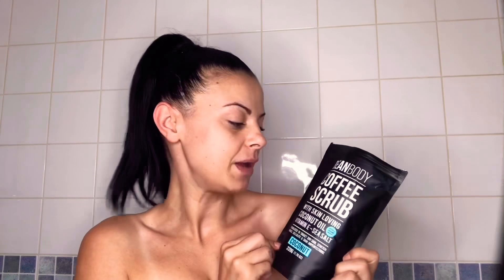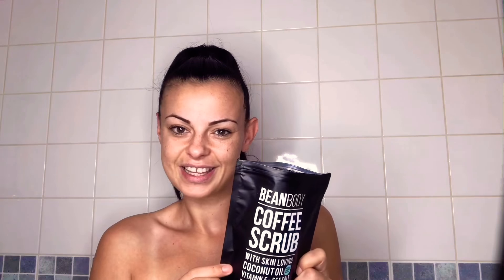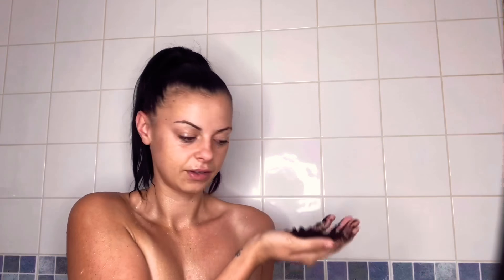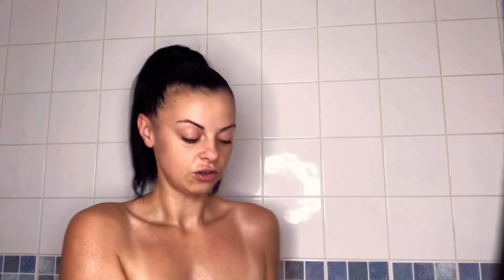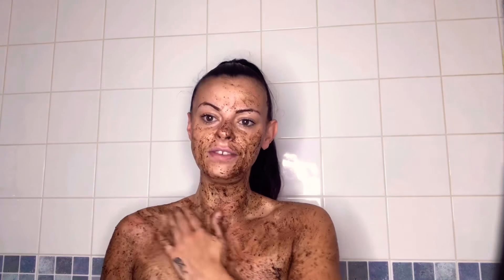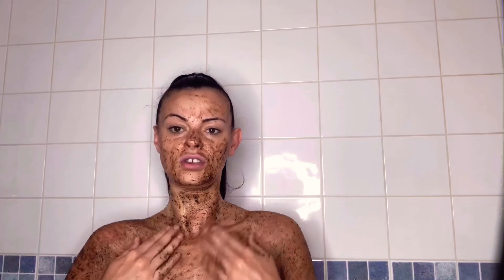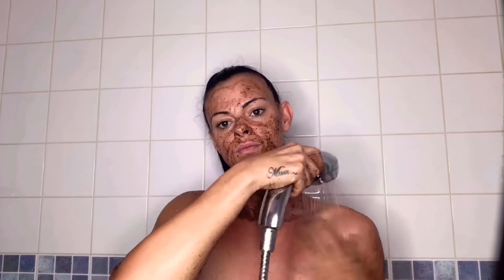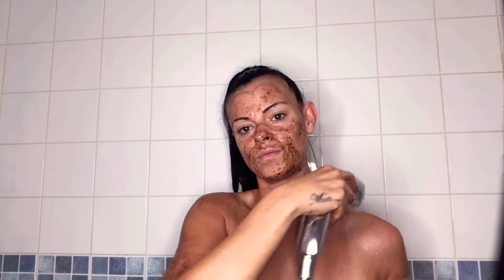Bean Body Coffee Scrub How To Use / Discount / Danielle’s Tube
This a how to use Bean Body coffee scrub

Any donations made to my account will be for the improvement of my channel and are greatly appreciated